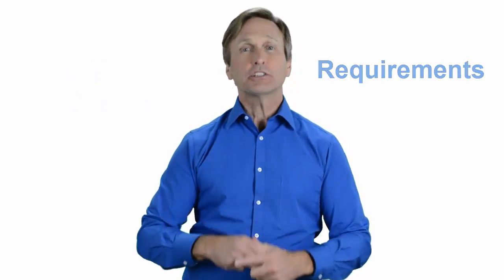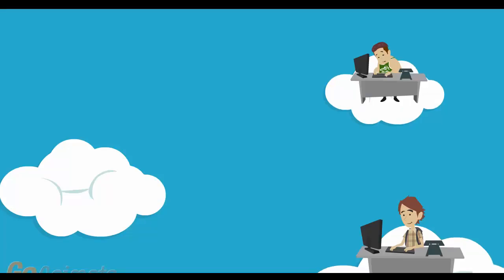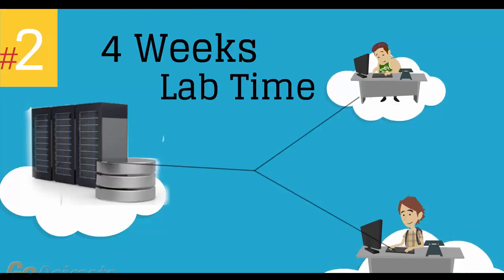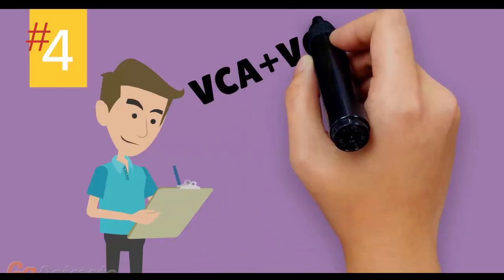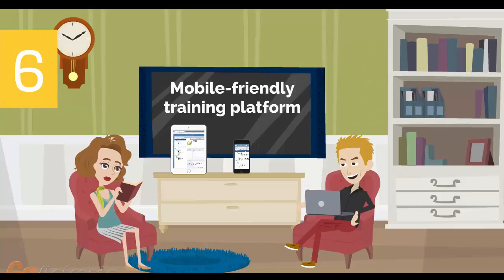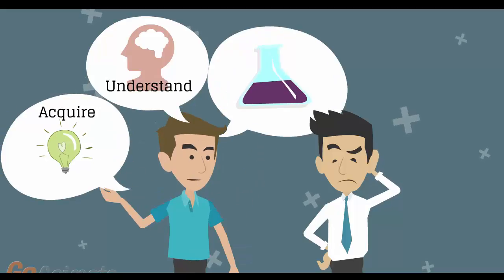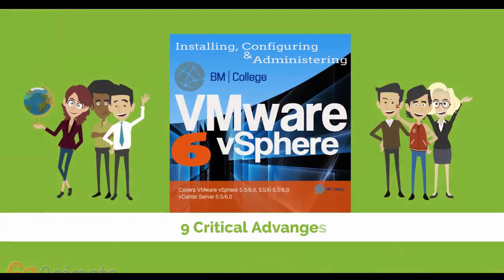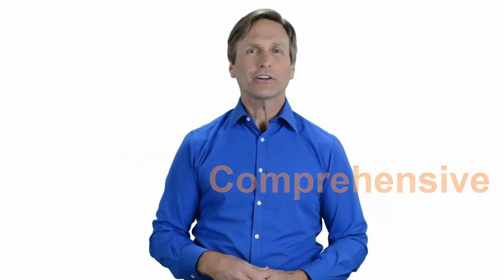vmware tutorials Ottawa Canada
For those of you located in Ottawa Canada and looking to become VMware Certified Professional, in this video we'll provide you with an overview of what our online VMware classes look like and you will be able to clearly understand the specifics of what you receive when registering for the ”Installing, Configuring and Administering VMware vSphere” class.

Vmware VCP training class online

Ottawa, Ville d'Ottawa, Ontario, Canada, Postal code span  K0A, K1A-K4C, Area code 613, 343, National capital
Centre Block on Parliament Hill, the National War Memorial in downtown Ottawa, the National Gallery of Canada, the Rideau Canal and Château Laurier
Ontario, Ottawa, Clarence-Rockland, Russell, Quebec, Gatineau
Val-des-Monts, Cantley, La Pêche, Chelsea, Pontiac, L'Ange-Gardien
Area code 613, 819, 343, 873
Toronto, Ottawa, Mississauga, Brampton, Hamilton, London
Markham, Vaughan, Kitchener, Windsor

303 Moodie Drive, Ottawa, ON‎